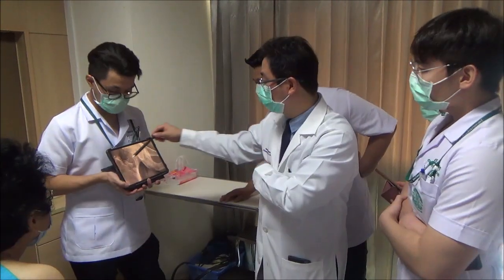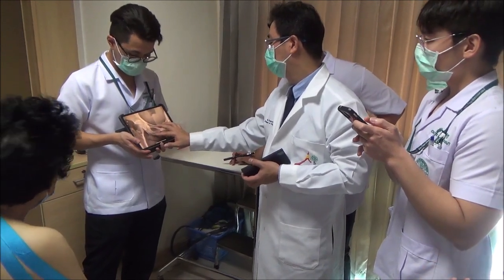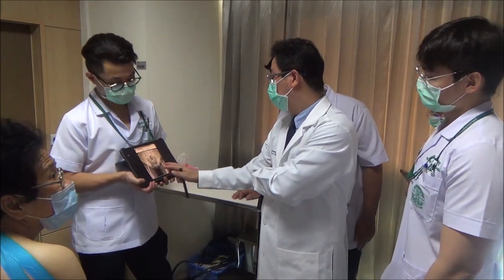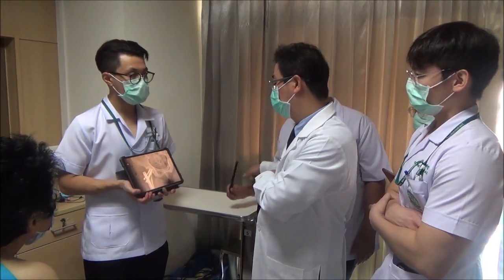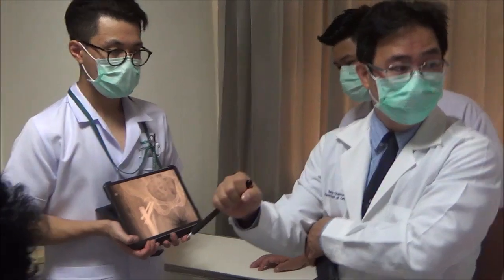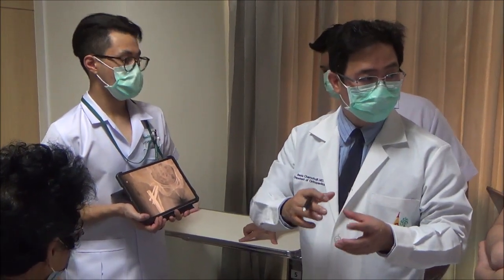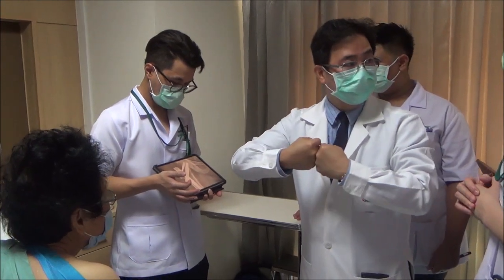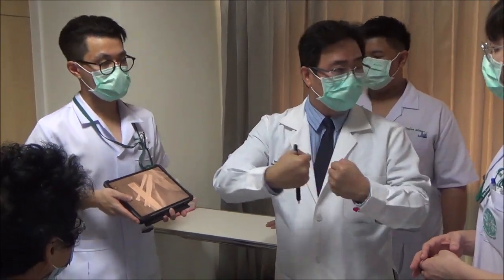OrthopedicBedSideTeaching:BasilarNeckFractureofHip ราวน์วอร์ดนักศึกษาแพทย์ปี6 เรื่อง กระดูกสะโพกหัก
Orthopedic Bed Side Teaching: Fracture Basilar Neck of femur of the Hip
ราวน์วอร์ดนักศึกษาแพทย์ปี6 เรื่อง กระดูกสะโพกหัก

A/Prof.Dr.med. Bancha Chernchujit, MD.
Dr.Reneil Jay Soy Pena, MD.
Thammasat University Hospital, Thailand

รศ.นพ.บัญชา ชื่นชูจิตต์

โรงพยาบาลธรรมศาสตร์เฉลิมพระเกียรติ
คณะแพทยศาสตร์ มหาวิทยาลัยธรรมศาสตร์ ประเทศไทย